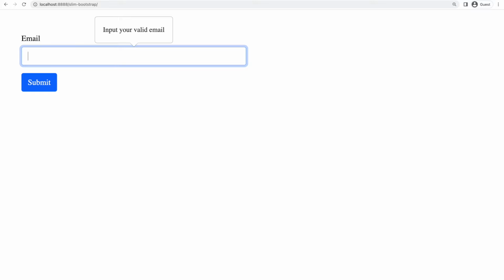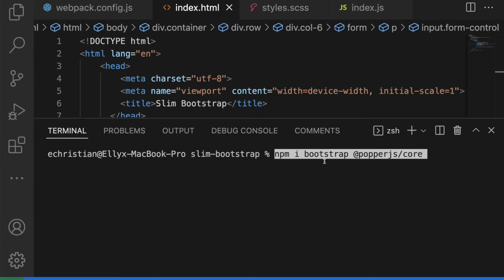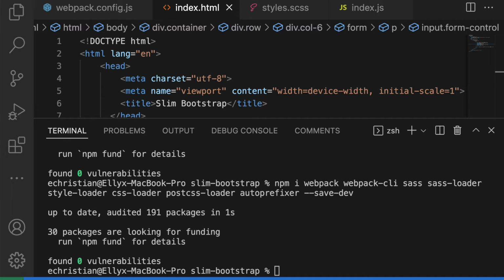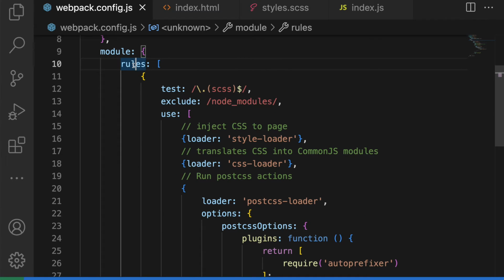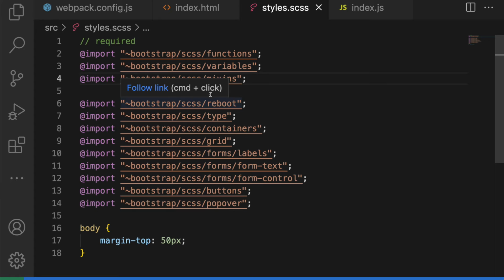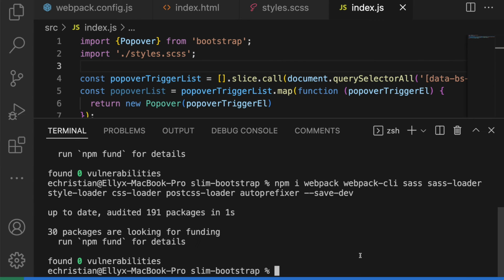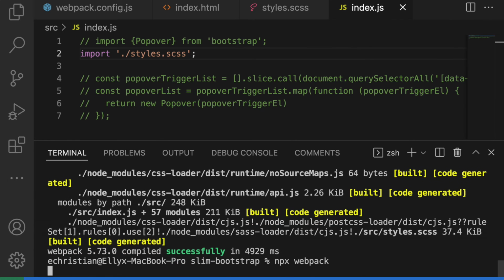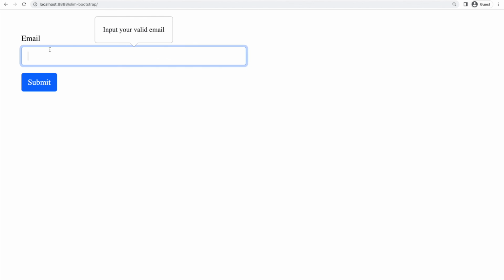Make Your Website Faster | Create Smaller Bootstrap Styles Bundle with Webpack | Short CSS Tutorials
Tutorial Webpack and Bootstrap SASS to create smaller bundle size. Did you know small file size is better for website? it will make your website faster. This tutorial will explain how to use Webpack to use Bootstrap and create smaller bundle size. With Webpack and SASS you will be able to just load styles that you need only.